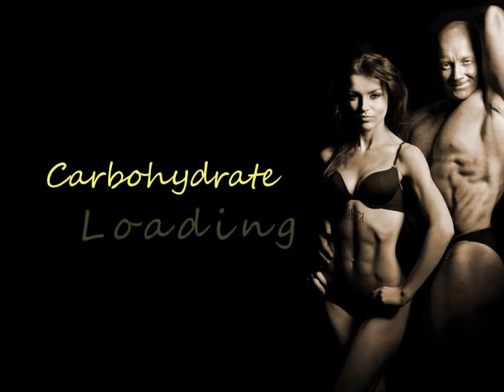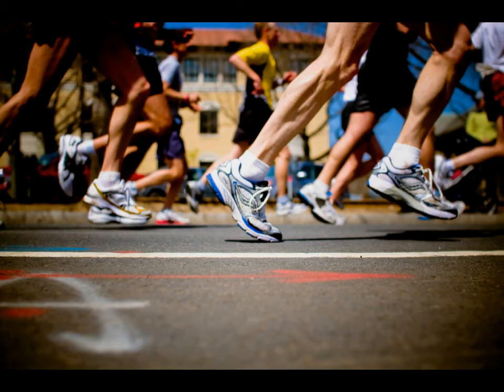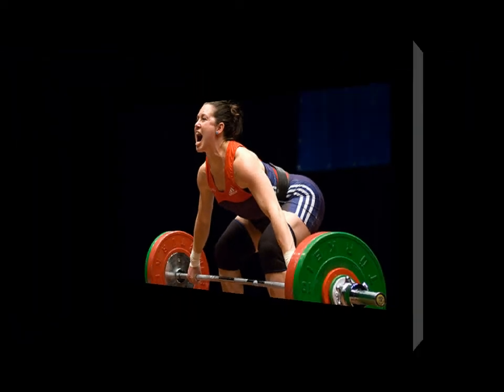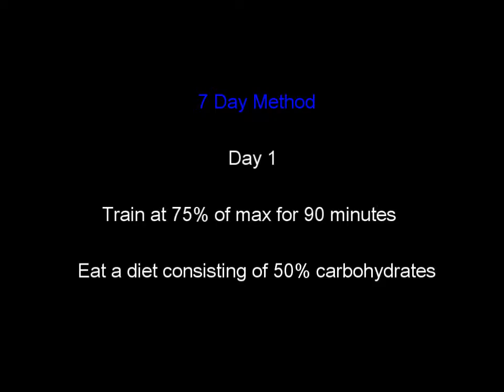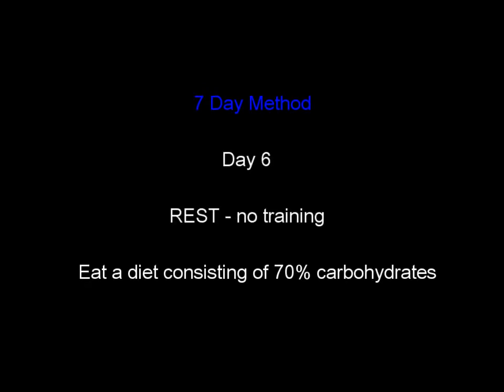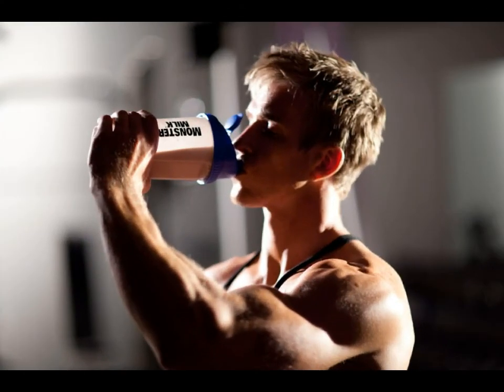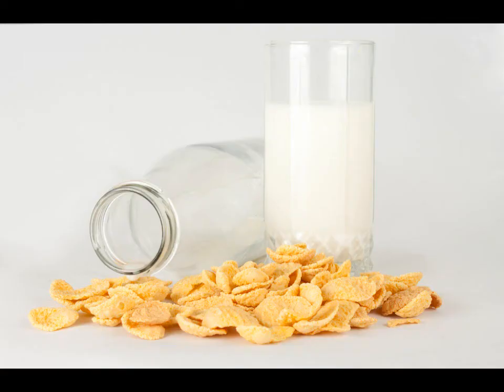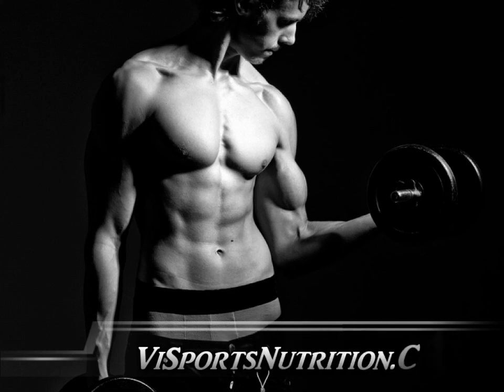Sports Nutrition - Carb Loading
Carb loading is an important aspect of sports nutrition and the training regimen of endurance athletes.

Glycogen is the stored energy that your muscles use to perform exercise. Carbohydrate loading OR carb-loading, is a strategy used by endurance athletes like marathon runners, to maximize the storage of glycogen in their muscles. Carb loading will only be useful if your activity lasts longer than 90 minutes. Stored glycogen only helps with endurance; it does nothing for increasing strength so weight lifters will never do this.
The foods of choice are those with a low glycemic index meaning they release glucose into the blood stream really slowly.  Examples include whole wheat pasta, breads, rice and potatoes.
A common example of carb-loading is a 7 day method like this one.
Day 1: Train at 75% of max for 90 minutes, eat a diet consisting of 50% carbohydrates
Day 2: Train at 75% of max for 40 minutes, eat a diet consisting of 50% carbohydrates
Day 3: Train at 75% of max for 40 minutes, eat a diet consisting of 50% carbohydrates
Day 4: Train at 75% of max for 20 minutes, eat a diet consisting of 70% carbohydrates
Day 5: Train at 75% of max for 20 minutes, eat a diet consisting of 70% carbohydrates
Day 6: REST, eat a diet consisting of 70% carbohydrates
Day 7: Competition Day

Scientists at the University of Western Australia developed a new approach to carb-loading. Athletes would do light training and eat a normal diet for several days until the day before the race. On this day, the athlete does a very short, extremely high-intensity workout (like sprinting) then eats 12 g of carbohydrate per kilogram of lean mass for the next 24 hours. Research has shown this resulted in a 90% increase in glycogen storage.